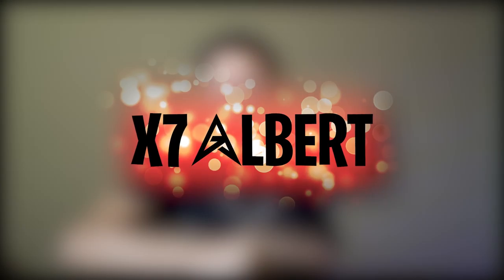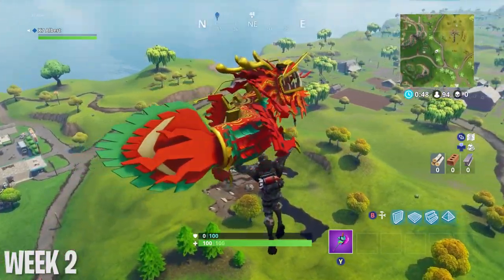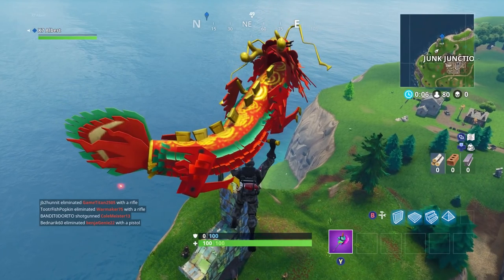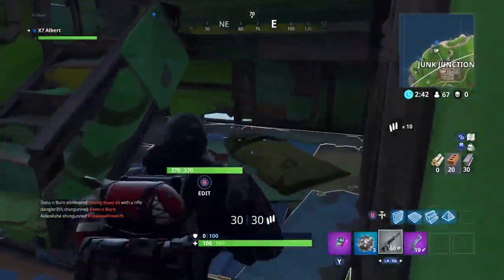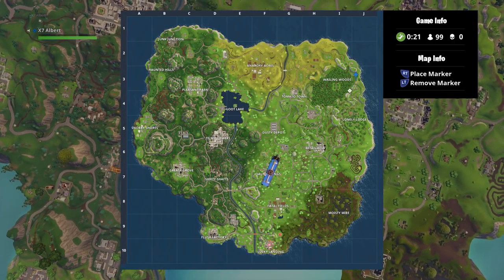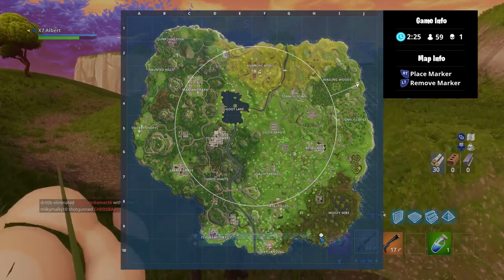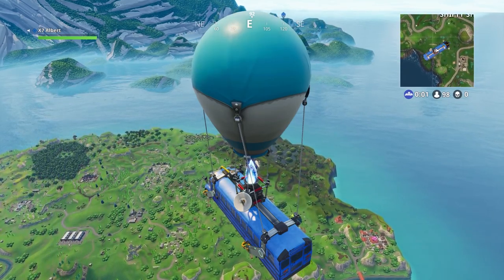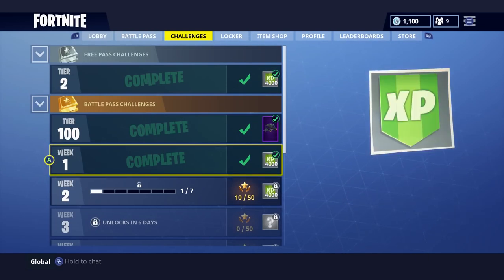Fortnite WEEK 2 Challenges: POOL, WINDMILL & UMBRELLA + WEEK 1 | X7 Albert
Locations for Week 1 & 2 Challenges!

About X7 Albert:
YO What Up - X7 Albert here! :) I make daily vlogs, Fortnite, and Grand Theft Auto videos and have a load of fun doing it. :D #1 Skate 3 & Skate 4 YouTuber.